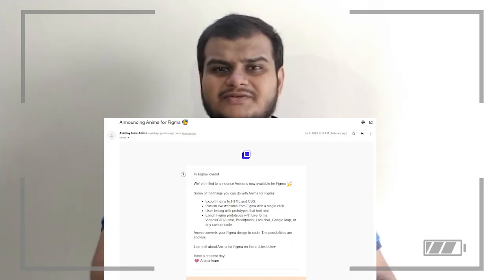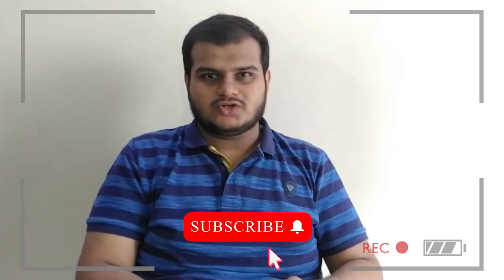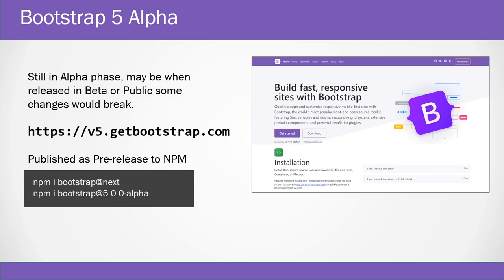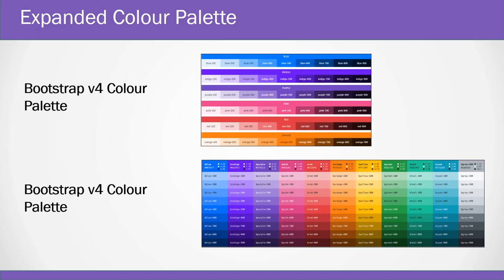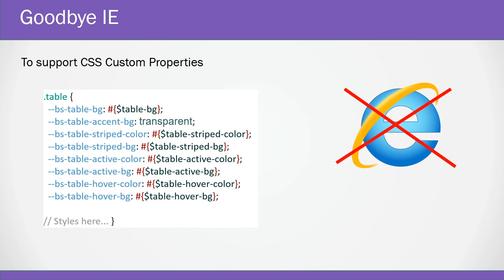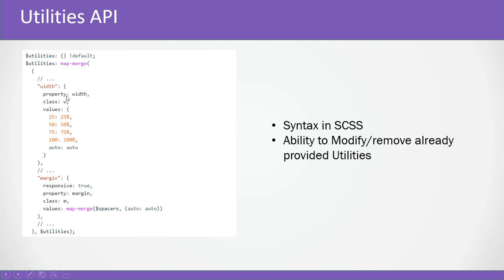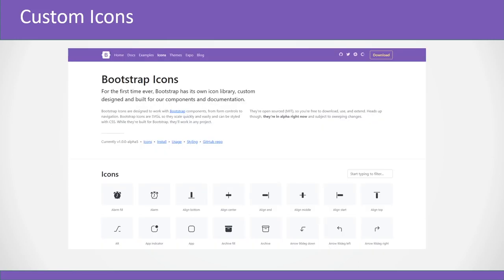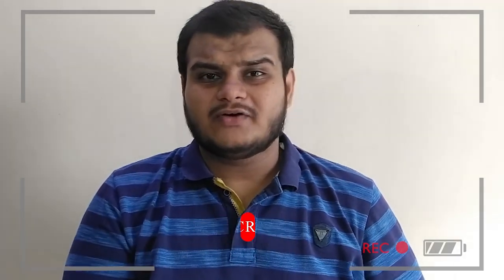Bootstrap 5 First Look | Animapp For Figma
Hey Fellas, Today I have 2 different topics to talk about so let me first cover the smaller one. So as I created a video on how to create a website without code and the plugin was for Adobe XD and now I have recently received a mail from the anima developers that it is available for Figma to public now so i'll mention the link in the description and community you can check it out. Moving ahead to main topic Bootstrap 5, the first look.